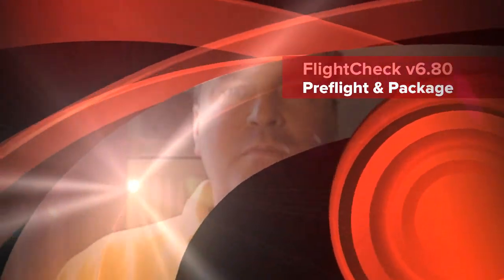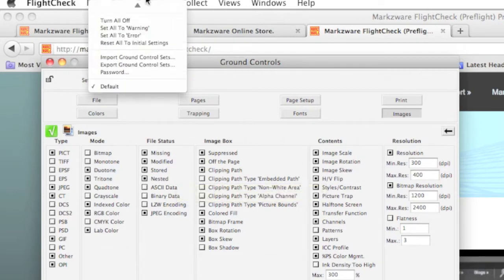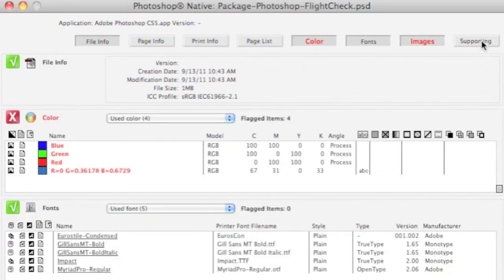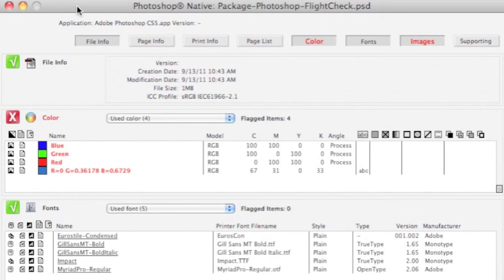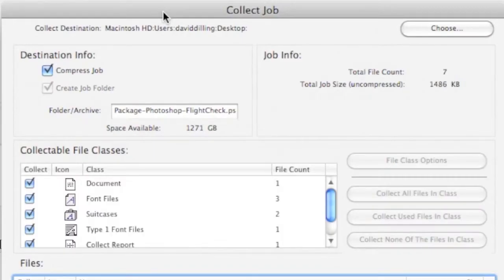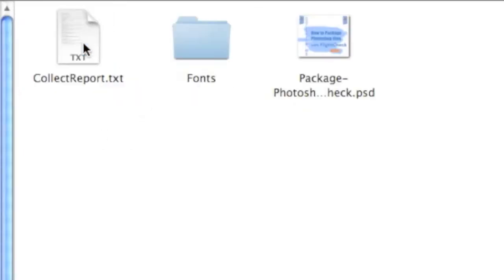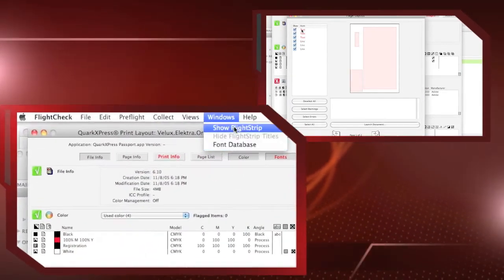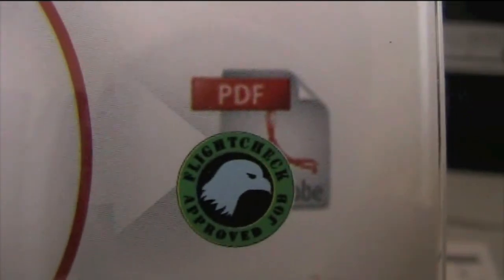FlightCheck v6.80 Released - Preflight and Package Adobe CS5.5 and Quark 9 print files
Markzware FlightCheck v6.80 can preflight and package Adobe CS5.5 and Quark 9 print files, including InDesign, Illustrator, Photoshop, Acrobat PDF, etc., on Mac OS!

For more info on how you can preflight and package Photoshop, collect Illustrator artwork, and Illustrator links in InDesign or in the native .AI document, see: